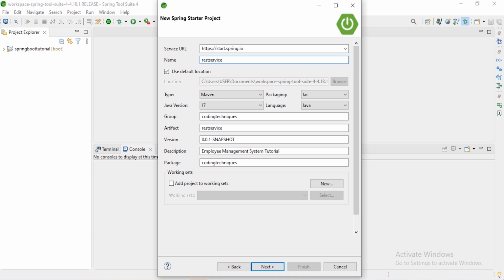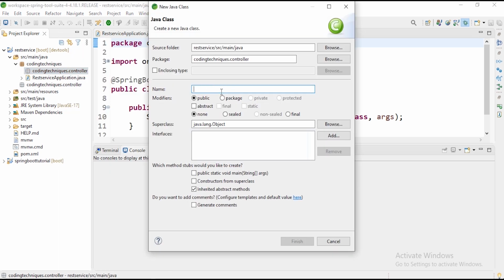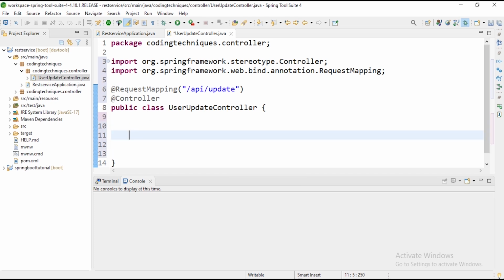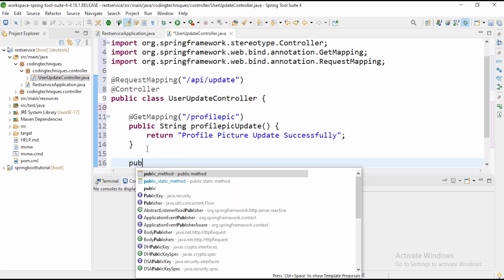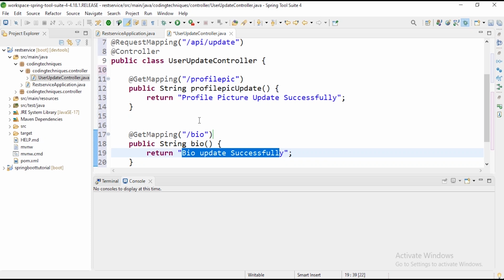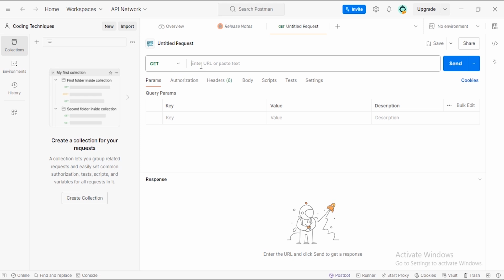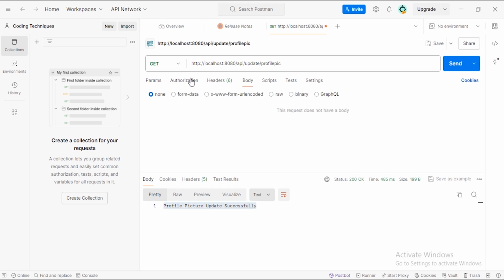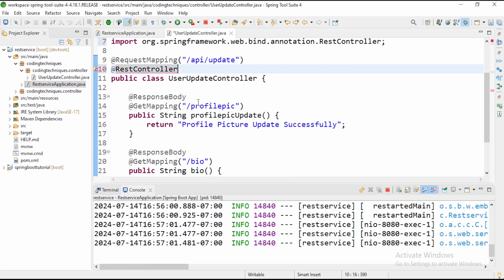Spring Framework Tutorial for Beginners #34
Tutorial: Implementing Rest endpoint

    Comprehensive Coverage: Each video delves deep into essential topics